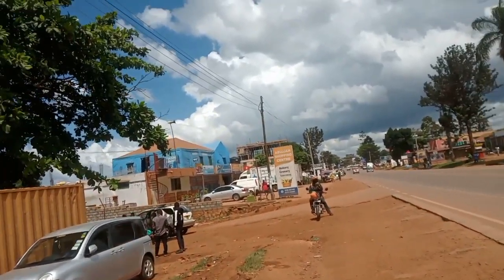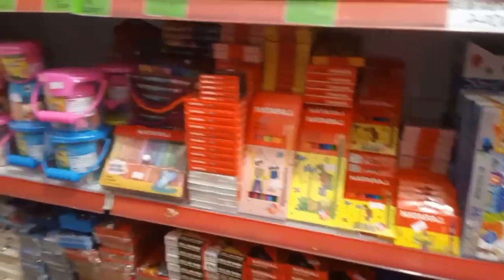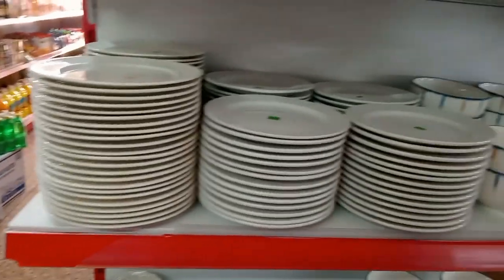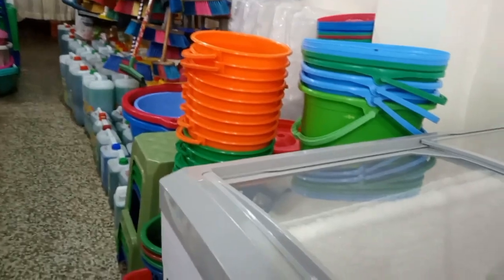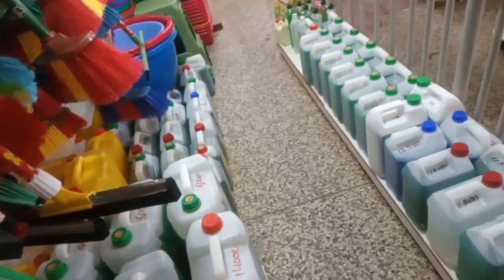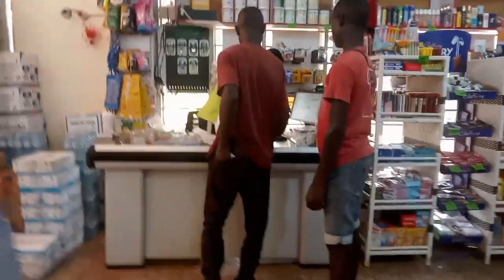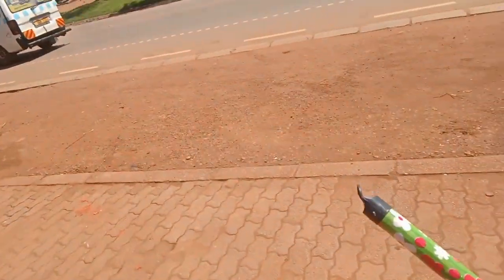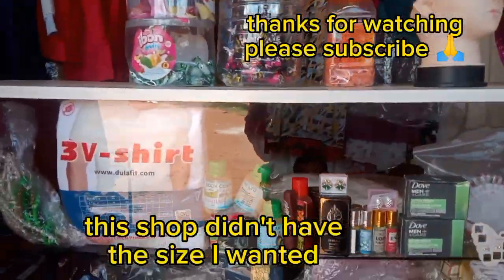Haul day, $ prices of things in Uganda. come shop with me